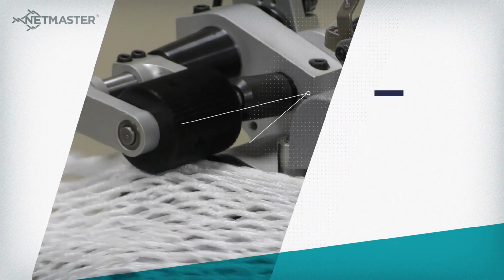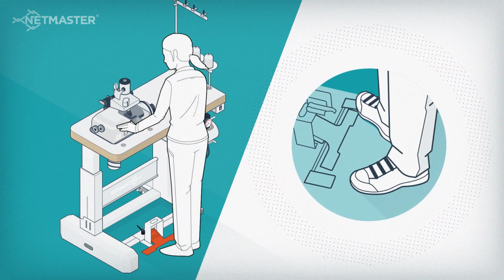Net Sewing Machine for Aquaculture, Fishing, Sports & Industrial: Model MD-J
The MD-J is used for, but not limited to the sewing of Aquaculture & Fishing nets including Pens, Cage, Anti predator, Shade nets. (Sports) Ball stop, Cricket, Football, Golf, Tennis and Archery. (Industrial) Pallet rack, Skip & Lorry waste containment, Lifting and Anti-litter nets.